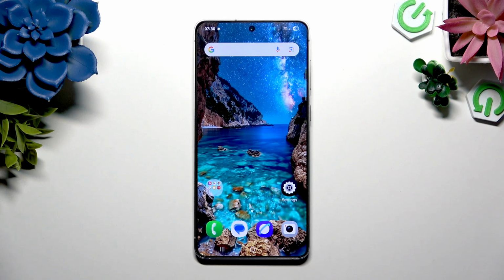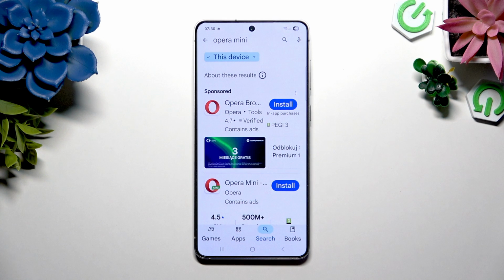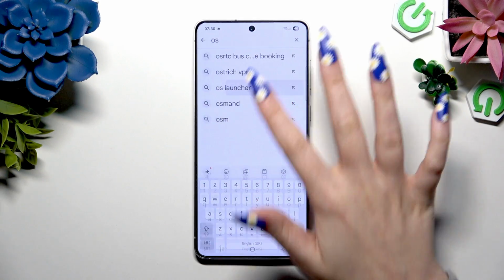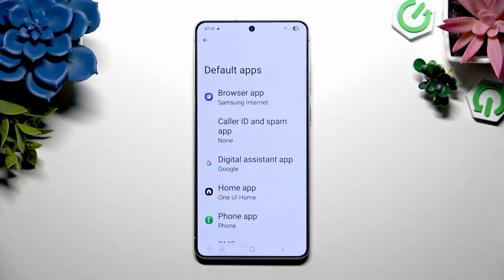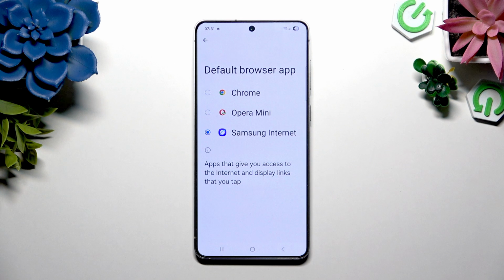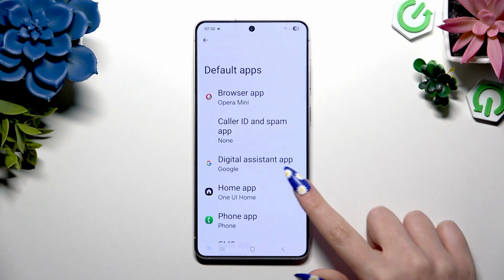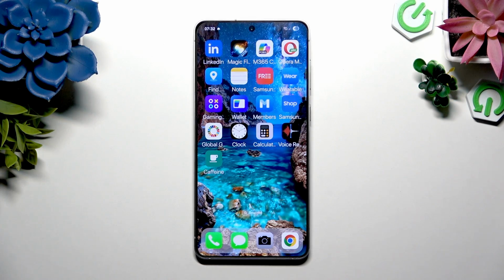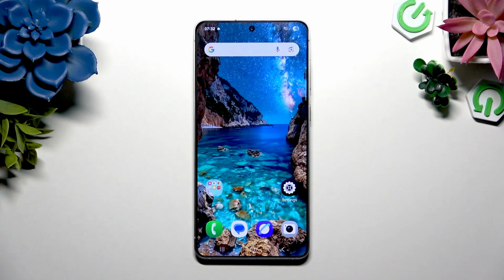SAMSUNG Galaxy S25 Edge – How to Change Default Apps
Learn how to change default apps on your SAMSUNG Galaxy S25 Edge with this easy step-by-step guide. Whether you want to set a new browser, launcher, or any other default app, this video will show you exactly where to find the settings and how to switch your preferred apps. We’ll cover how to download new apps from the Play Store, access the device settings, and select your new default apps for a more personalized experience. Perfect for anyone looking to customize their Samsung Galaxy S25 Edge and make everyday tasks faster and more convenient.

How to change default apps on SAMSUNG Galaxy S25 Edge?
Where are default app settings on SAMSUNG Galaxy S25 Edge?
How to set a new browser or launcher as default on SAMSUNG Galaxy S25 Edge?

0:00 Introduction
0:10 Downloading new apps from Play Store
0:32 Opening device settings
0:53 Navigating to Apps section
1:10 Choosing and changing default apps
1:31 Setting a new browser or launcher
2:14 Reverting to original default apps
2:25 Outro